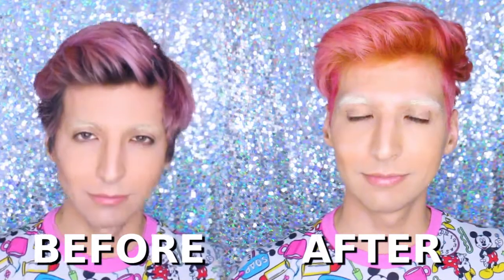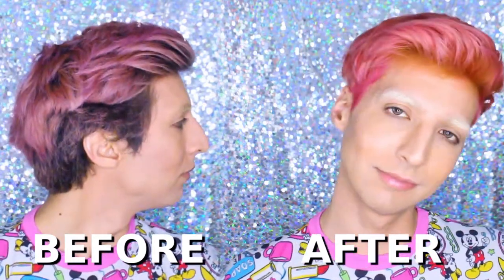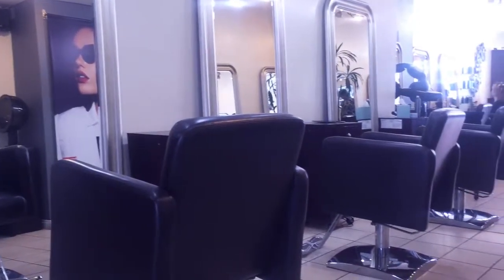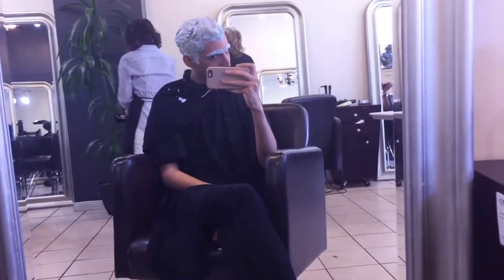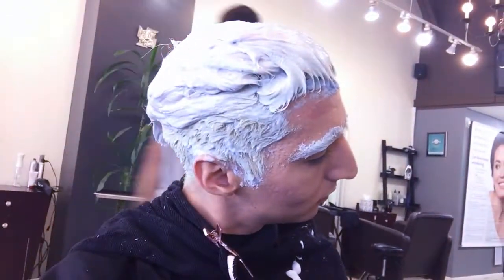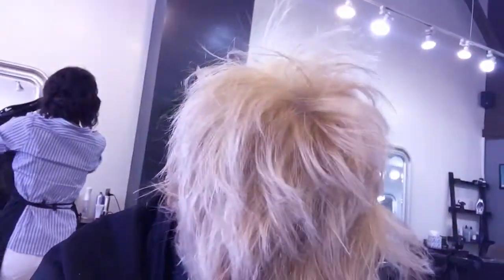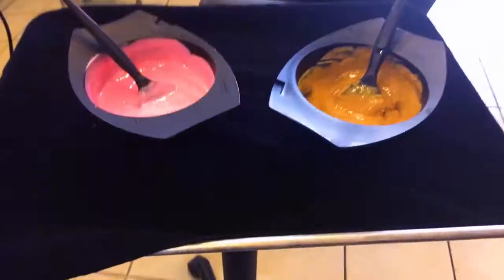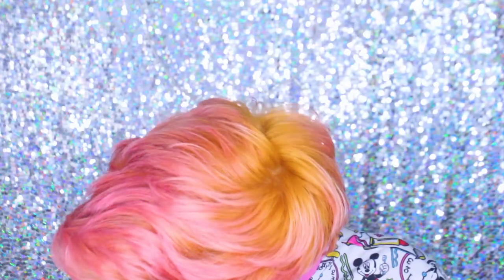HAIR UPDATE! I DYED MY HAIR PINK FOR EASTER!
I dyed my hair pink!

My hair stylist: @herbsthewerdspinstheverb